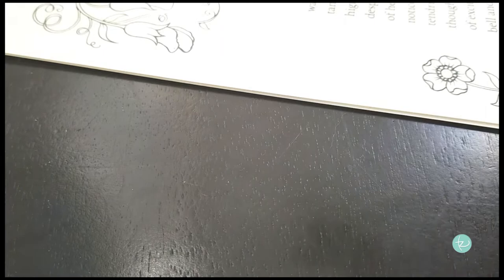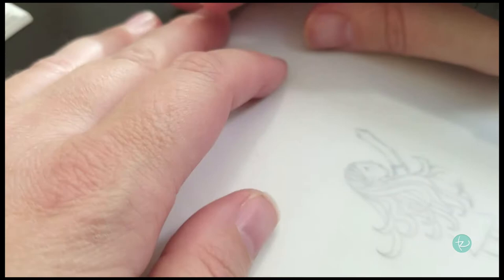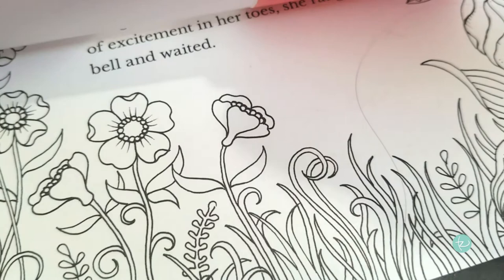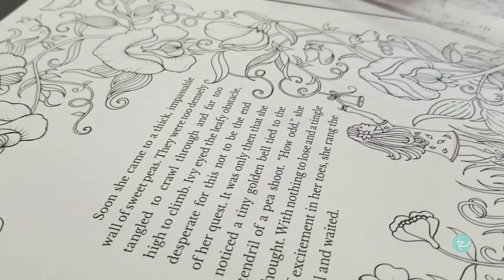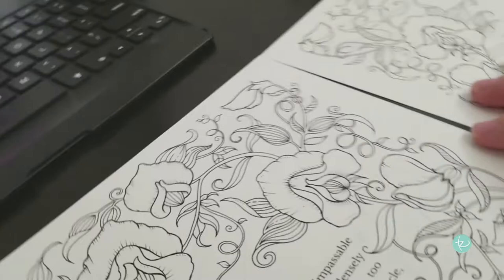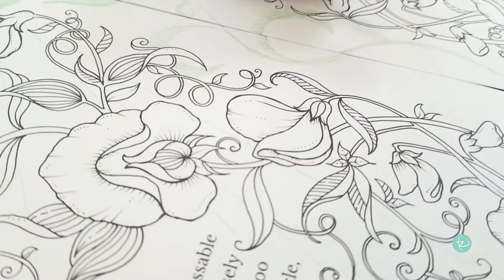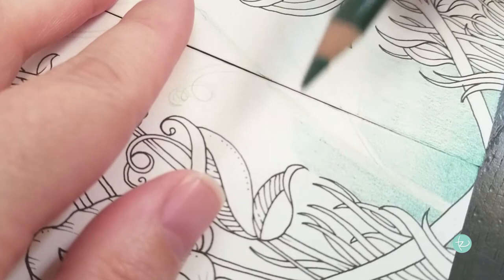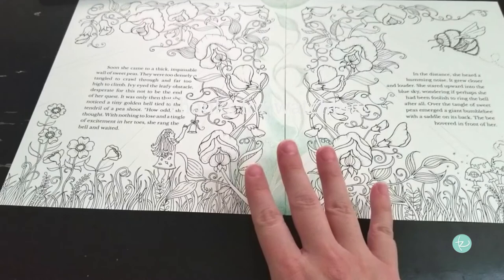Ivy and the Inky Butterfly Collab Session 1 - Coloring Demo of Sketching and inking Background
Coloring Page from Johanna Basford's Ivy and the Inky Butterfly

Tools used are Staedtler Mechanical Pencil, Faber Castell Pitt Pen XS Black, Paper Mate Tough Stuff Eraser Stick, Ruler, Prismacolor PC 908 Dark Green, PC 907 Peacock Green

Music by Vibe Tracks, Jingle Punks, Silent Partner, E's Jammy Jams, Jimmy Fontanez and Media Right Productions, JR Tundra, John Deley, Riot, Huma - Huma, Letter Box, Jason Farnham, Josh Kirsch and Media Right Productions, The Green Orbs, Topher Mohr and Alex Elena

• Join me for more adult coloring fun on instagram @lauracolorstoo!